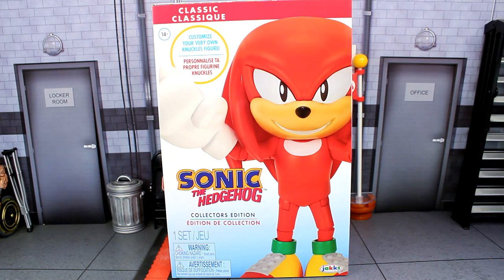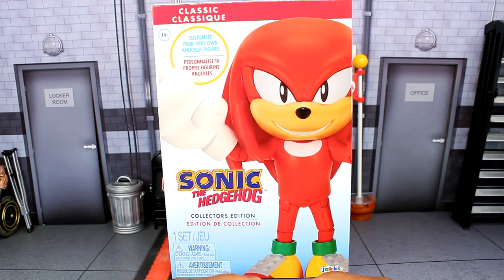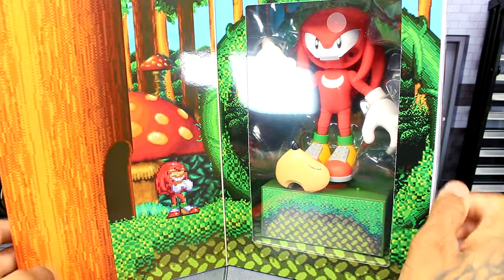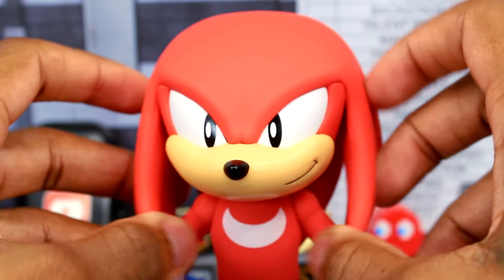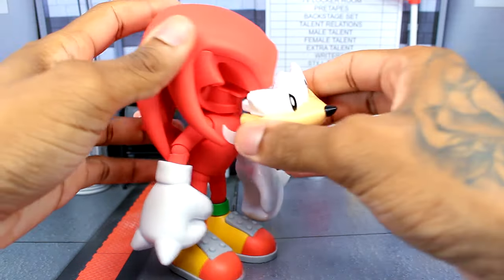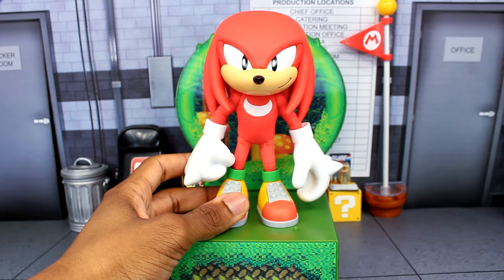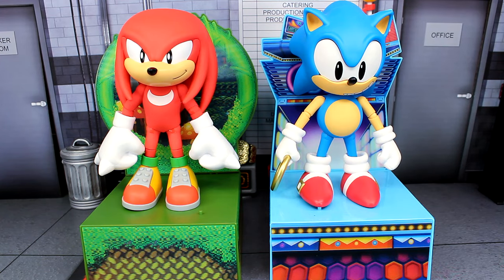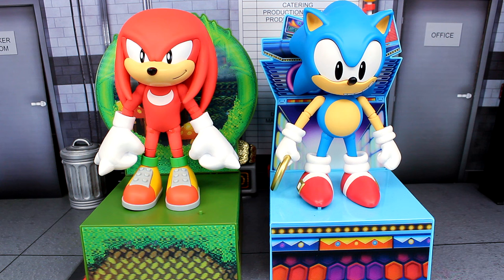Jakks Pacific Classic Knuckles Collectors Edition Figure Review!